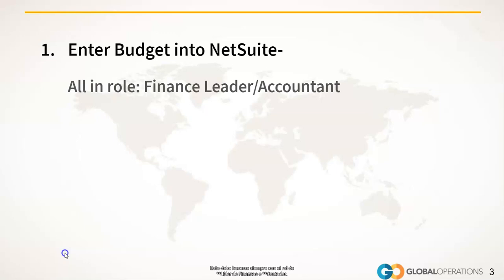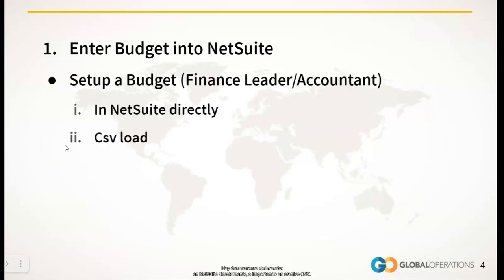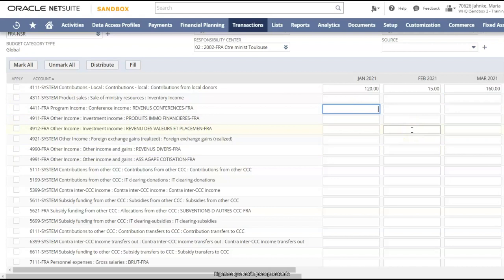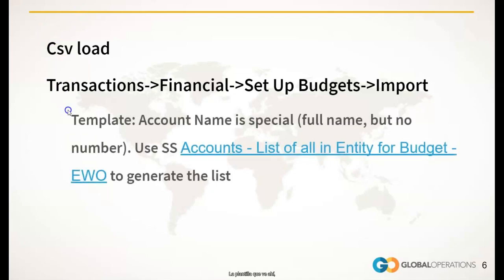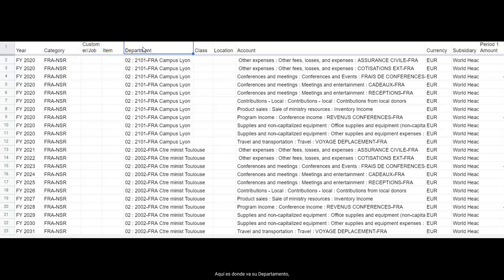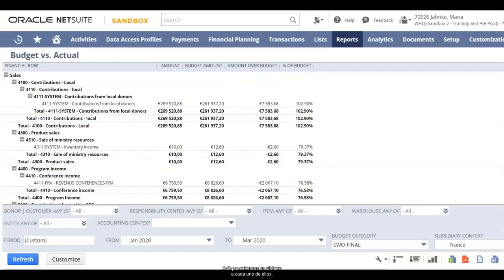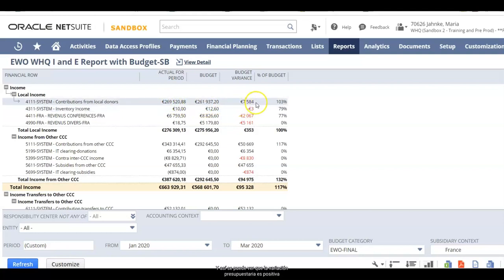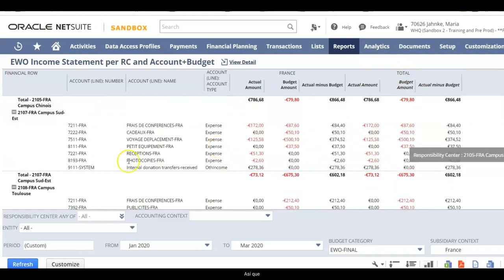NetSuite Refresher 5 - Budgets (Español)